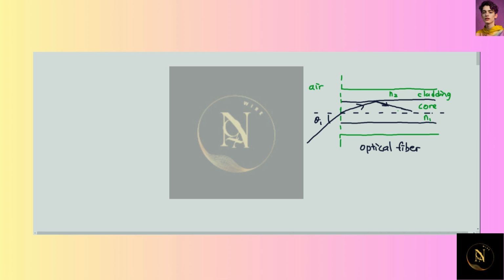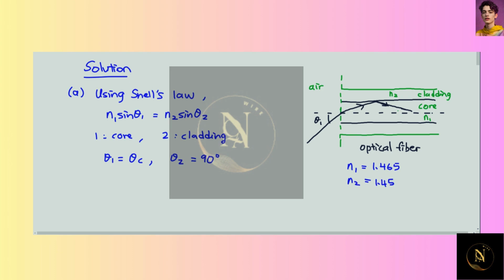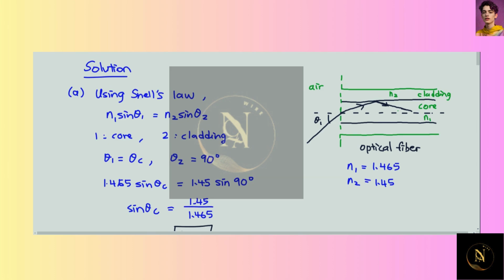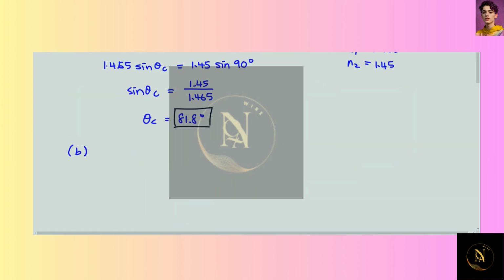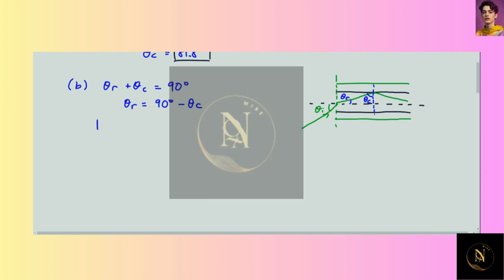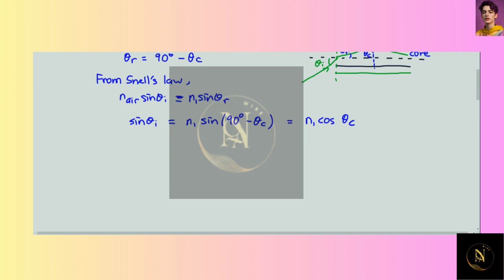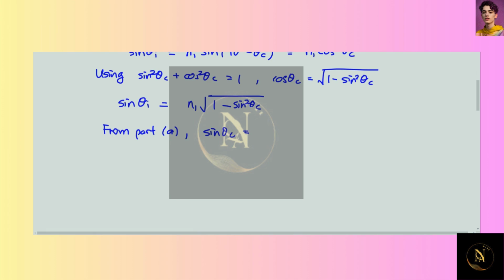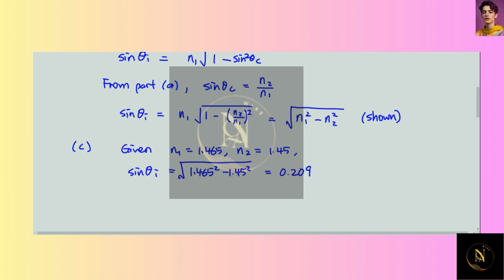Optical fibers are constructed with a cylindrical core surrounded by a sheath of cladding material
Optical fibers are constructed with a cylindrical core surrounded by a sheath of cladding material. Common materials used are pure silica for the cladding and silica doped with germanium for the core. (a) What is the critical angle for light traveling in the core and reflecting at the interface with the cladding material? (b) The numerical aperture (NA) is defined as the angle of incidence at the flat end of the cable for which light is incident on the core-cladding interface at angle ( ). Show that sin = . (c) What is the value of for = 1.465 and = 1.450?